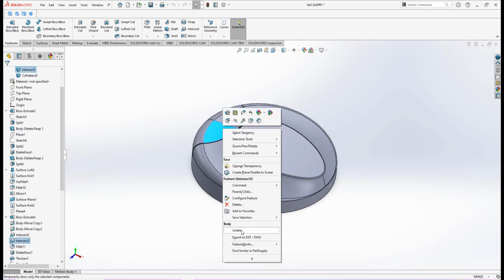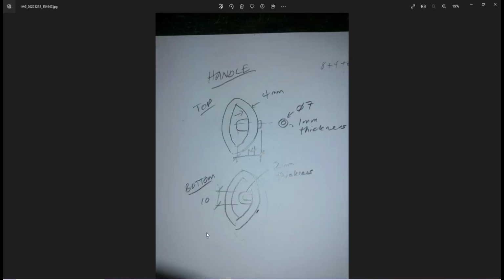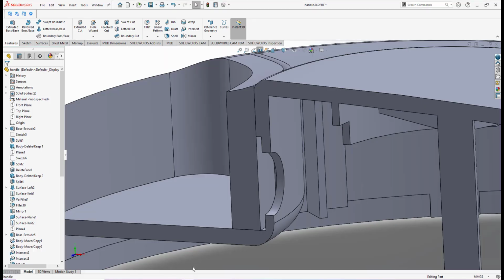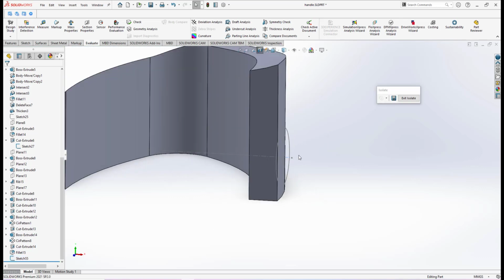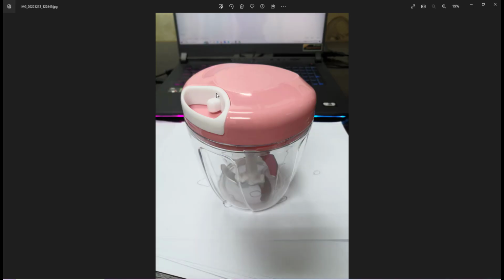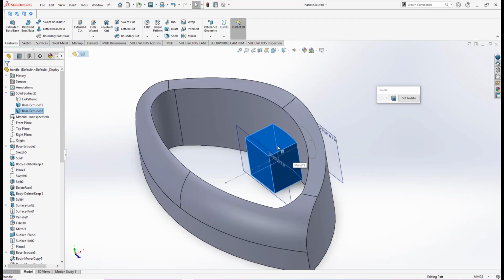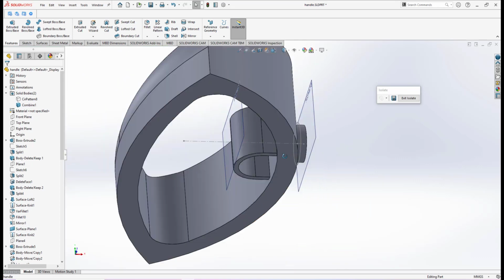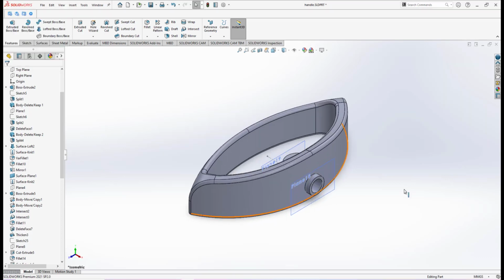Handle Modelling of Mini Blender in Solidworks (part 3/15)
Assalam. This video shows how i do how i do handle modelling of mini blender in Solidworks.